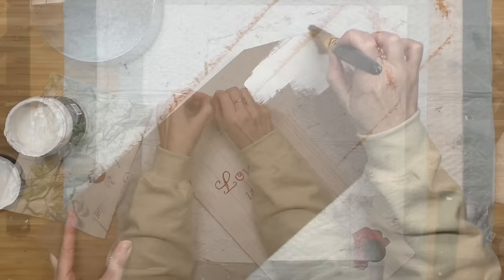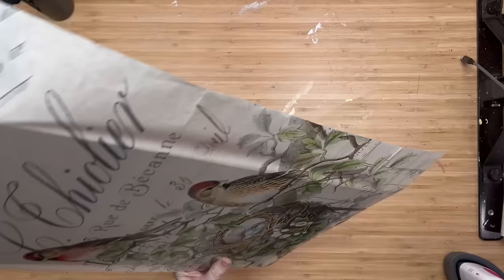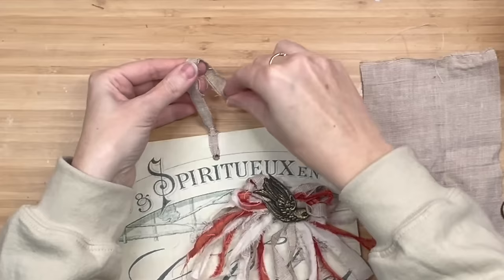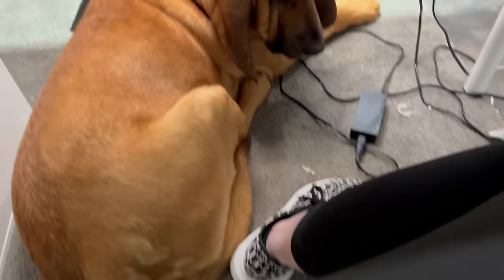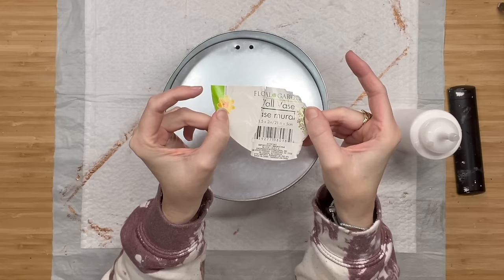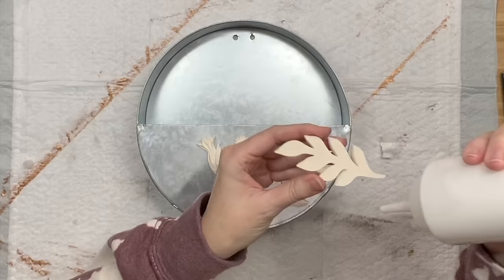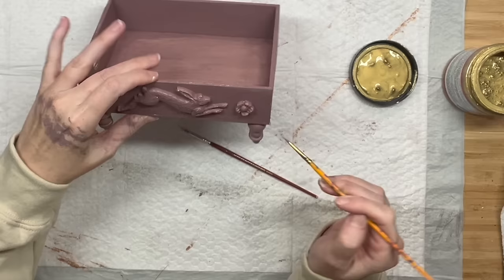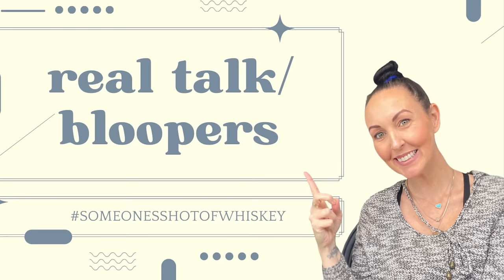Insanely HIGH-END Dollar Tree SPRING diy's 2024 - Dollar Tree home decor crafts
Today I'm rummaging through my dollar tree hoard to bring you insanely high-end spring diy's! You would NEVER know that any of these items came from dollar tree! They are GORGA!